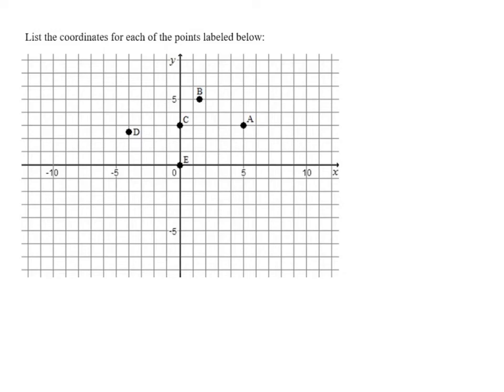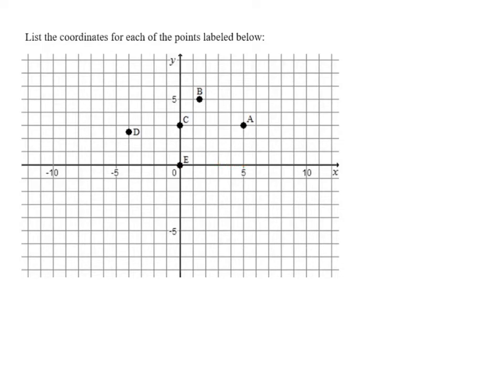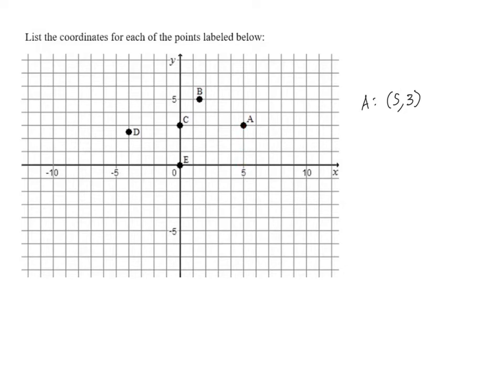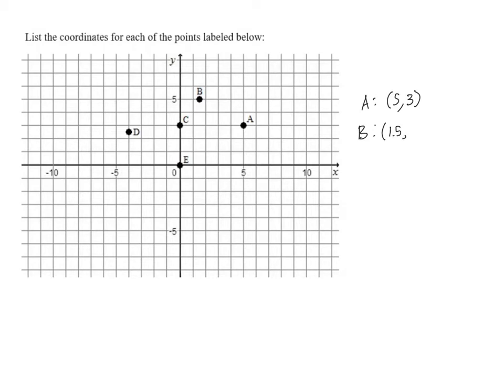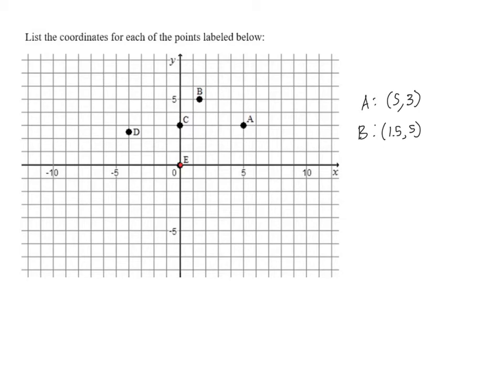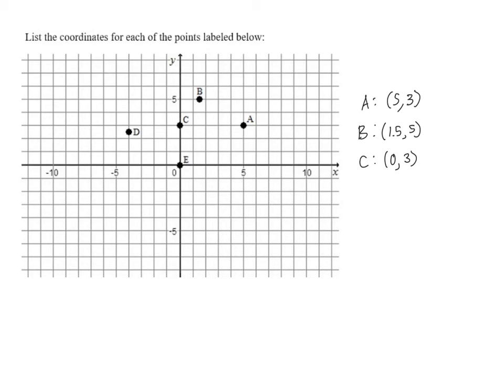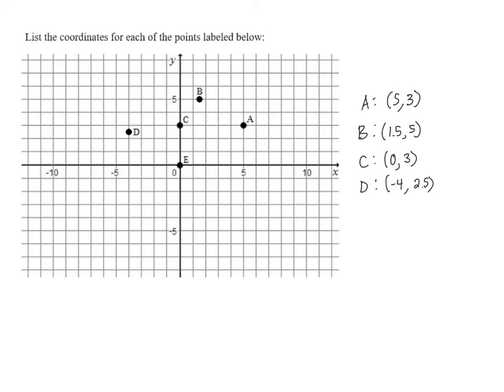The Cartesian Plane - Problem 4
Watch how to solve this problem on the topic of finding coordinates of points on the xy-plane.